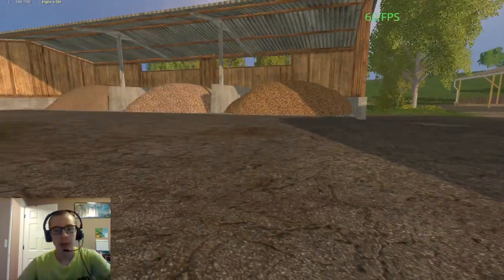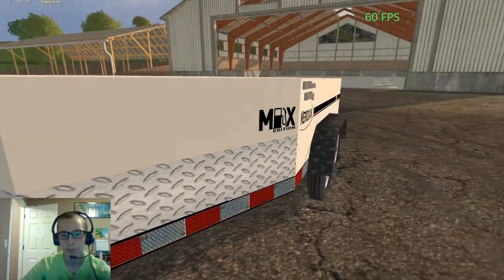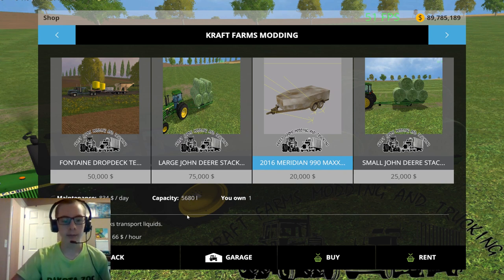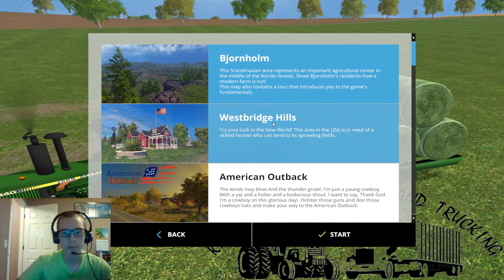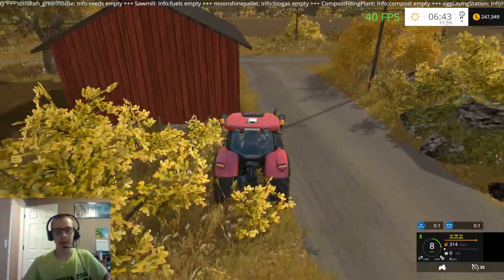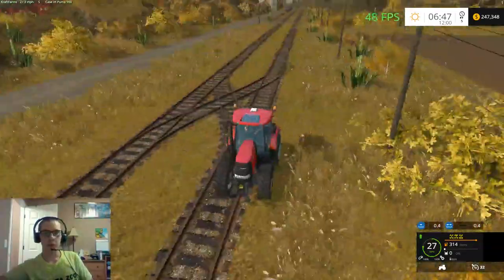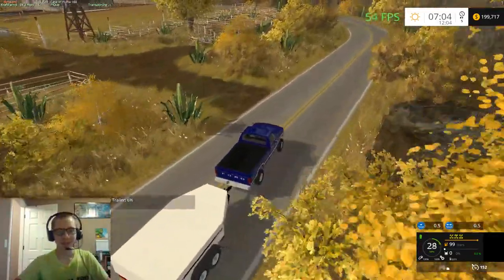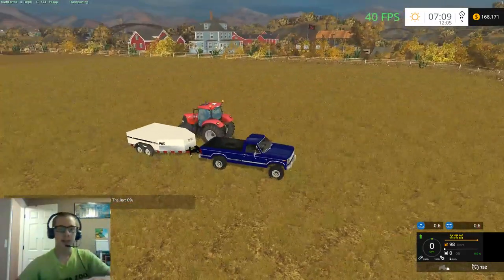FS15-Showing Off My Meridian 990 MAXX Fuel Trailer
In this video I show y'all my latest project, a Meridian 990 MAXX Fuel Trailer.

12 GB Memory 1TB HDD
15.6" FHD eDP Wide View Angle 1920x1080